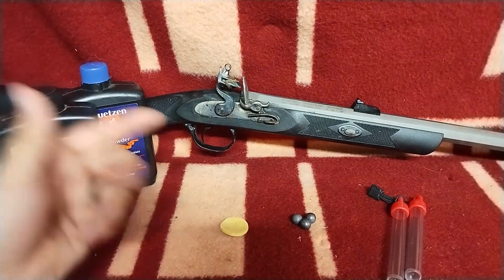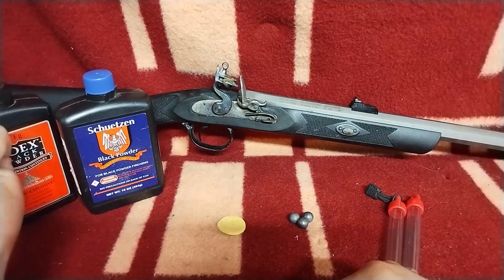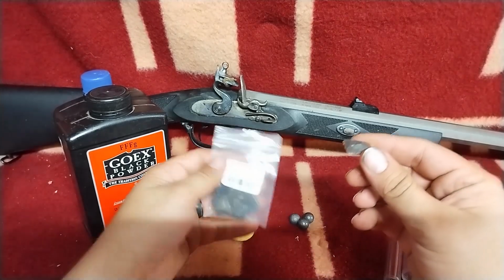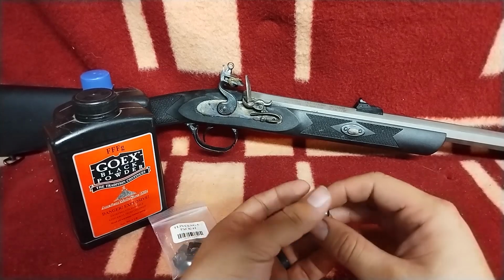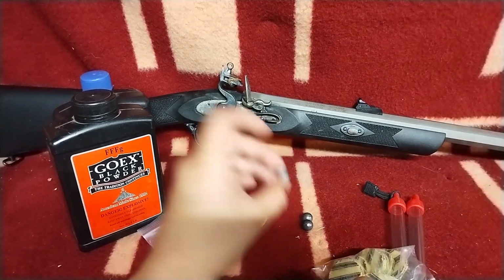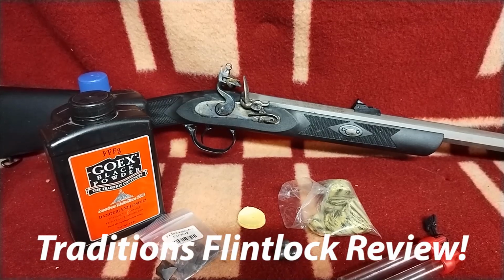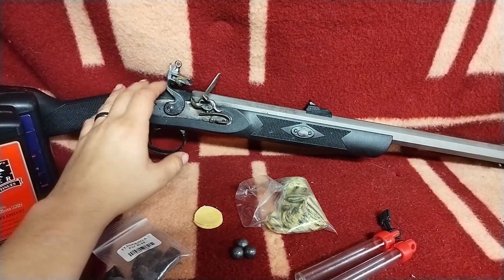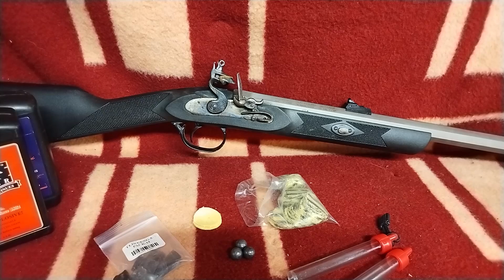Intro To Flintlock Shooting & Traditions Flintlock Deer Hunter Review!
A brief intro into shooting flintlocks, what is needed and tips for a more enjoyable experience. This will also be a review of the Traditions flintlock Deer Hunter.